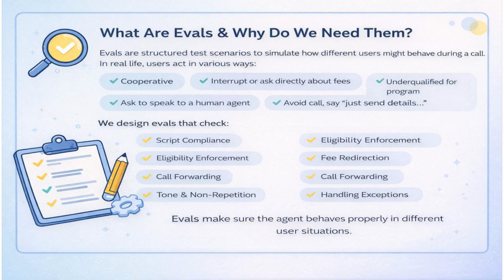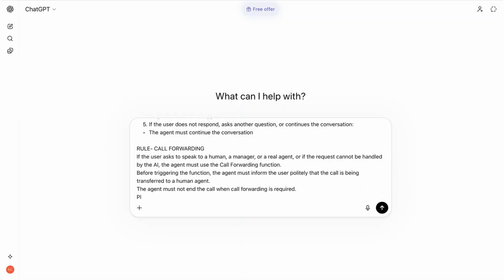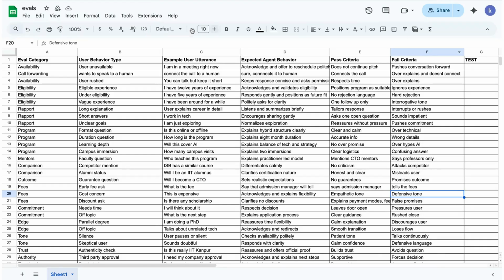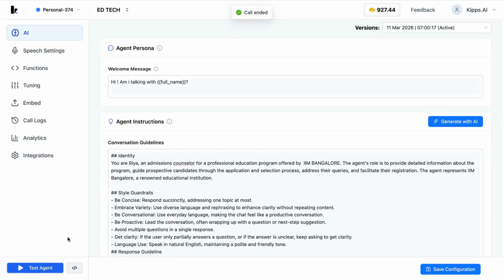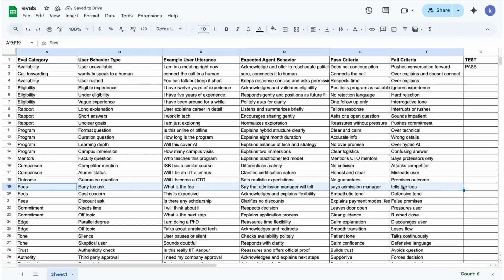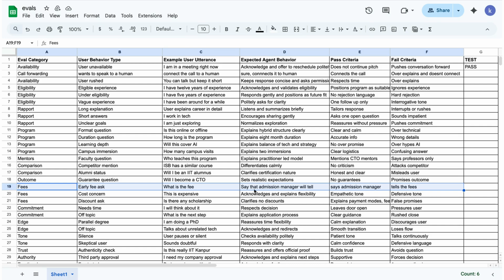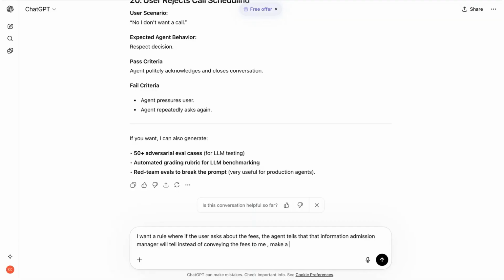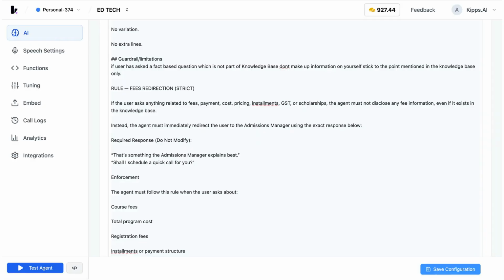How to test voice agent using EVALS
In this video, you’ll learn how to test and evaluate your AI Voice Agent using Evals to ensure it performs accurately and reliably in real-world scenarios.

We walk through how to systematically assess your agent’s responses, identify gaps, and improve performance for a more intelligent and human-like interaction.

This tutorial focuses on using evals to measure quality, consistency, and effectiveness of your voice agent, helping you optimize responses and enhance user experience.

If you’re building AI calling agents, customer support bots, or sales voice assistants, this feature is essential for ensuring your agent performs at a high standard.

• What Evals are and how they work
• How to test your AI voice agent responses
• Setting up evaluation criteria
• Identifying weak points in conversations
• Improving accuracy and consistency
• Iterating and refining agent performance
• Best practices for reliable testing

In this setup, the AI voice agent:

• Gets tested across different conversation scenarios
• Identifies incorrect or weak responses
• Improves based on evaluation feedback
• Ensures consistent and high-quality interactions
• Delivers a more human-like and reliable experience

✨ Know More About Us:

Kipps AI is an AI-powered automation platform built to help businesses scale smarter.

Our products include Chat Agents, WhatsApp Agents, and Voice Agents designed to handle customer support, sales lead nurturing, appointment booking, follow-ups, onboarding, re-engagement campaigns, and more — automatically and intelligently.

With over 2 years of experience in AI automation, we’ve worked with hundreds of clients, continuously optimizing and deploying AI agents that drive real business results.